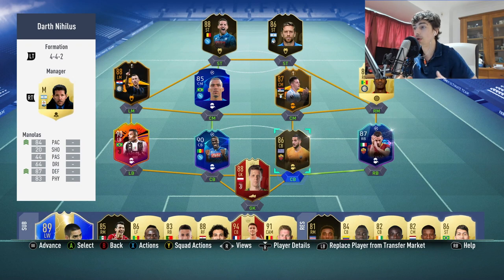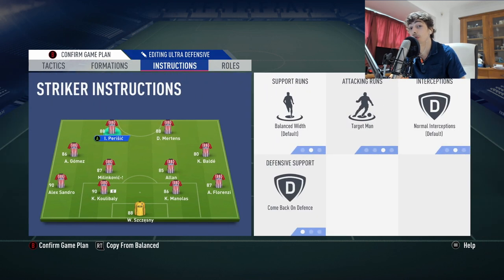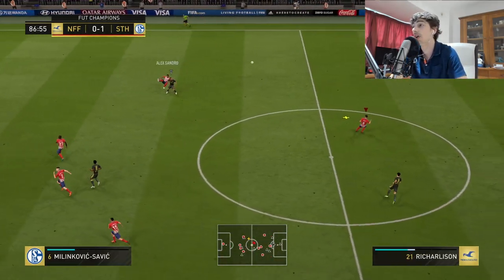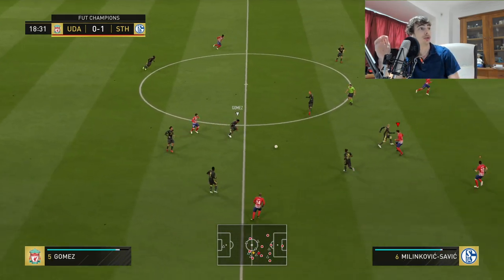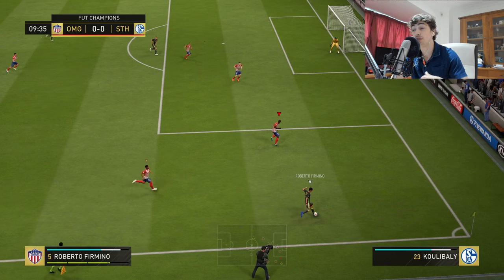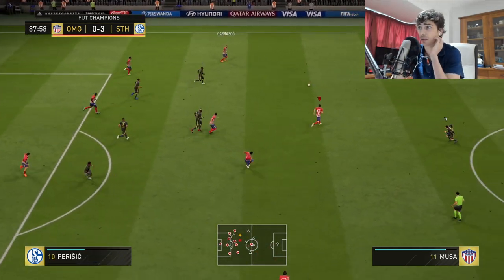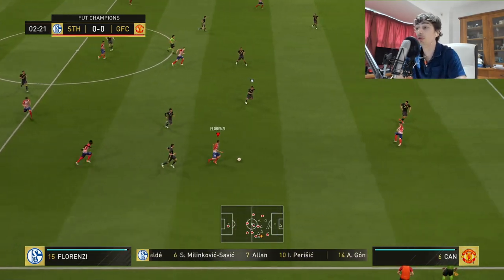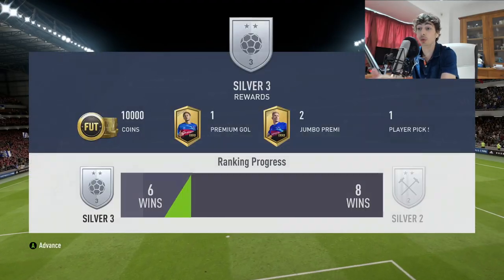DIEGO SIMEONE 4-4-2 TACTICS VS FUT CHAMPS - MANAGERS VS FUT CHAMPS #1 - FIFA 19 ULTIMATE TEAM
Comment what manager tactics you want to see next!

Diego Simeone sets up Athletico Madrid in a 4-4-2 with a very compact  unit that is hard to break down to say the least. We try out the tactics in FUT Champions to see how well we can do vs the sweaters.